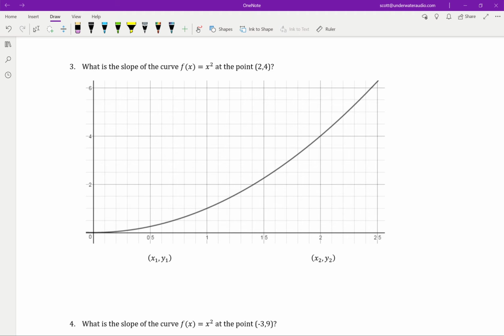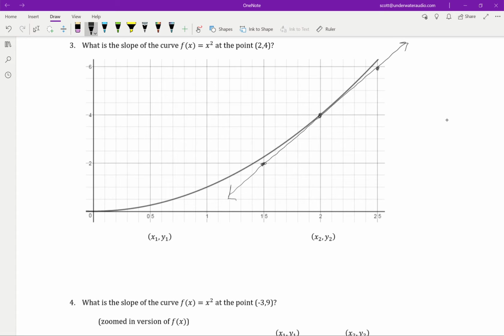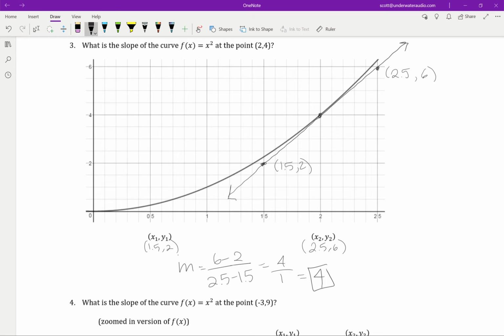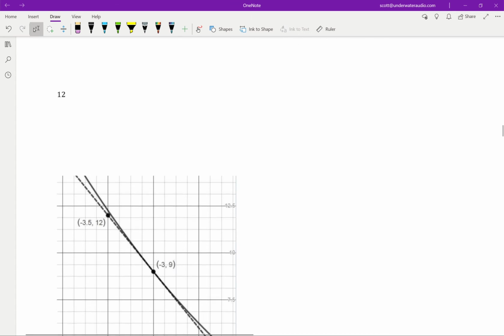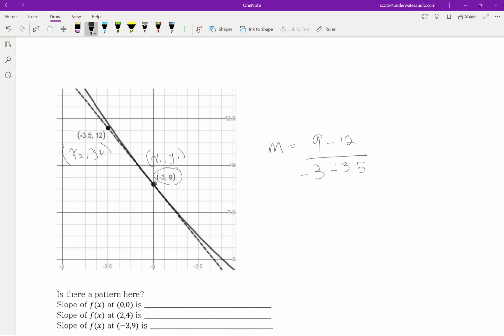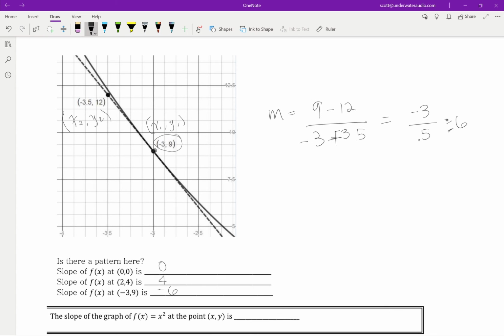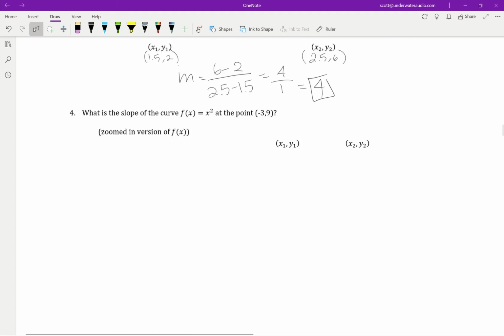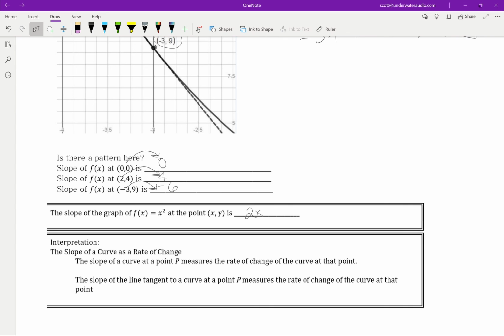Math 241 Section 1.2 (Part 3)